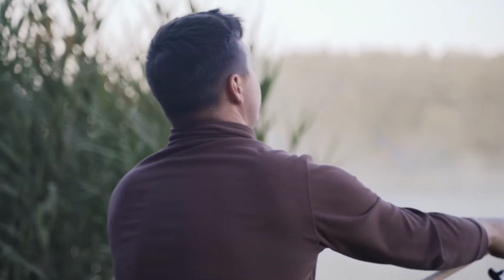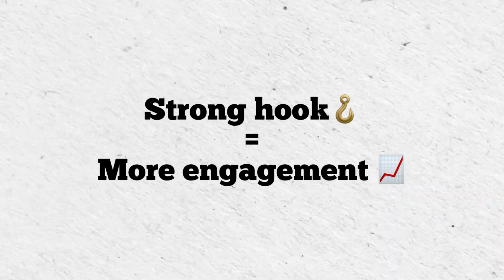My Secret Formula To FAST Content Growth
DM me if you need help with scaling content & personal branding :)

In today's video I tell you about a "secret formula" I created AND use to help grow businesses and brands by utilizing content. If you want to see more, please show some love. Appreciate you guys!